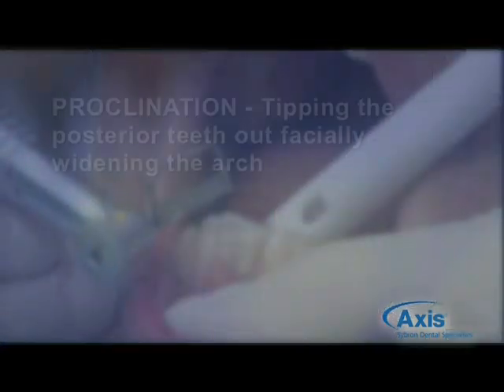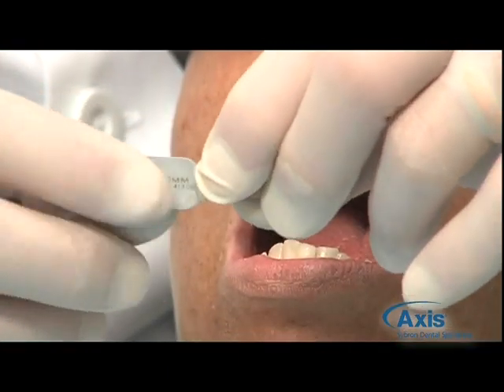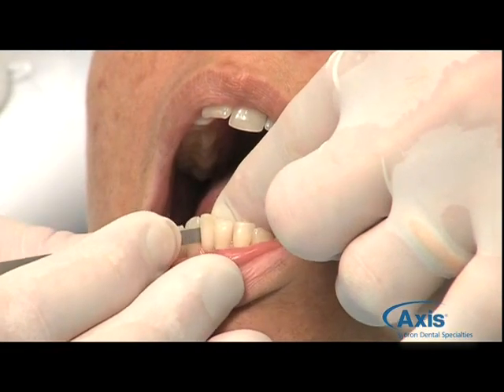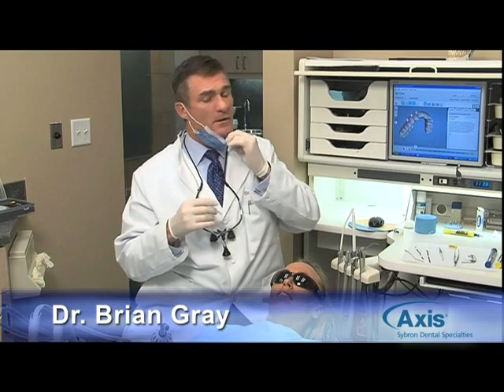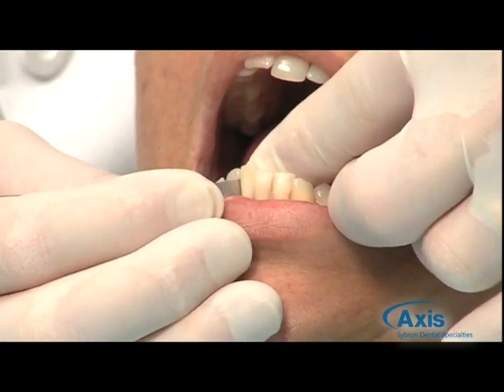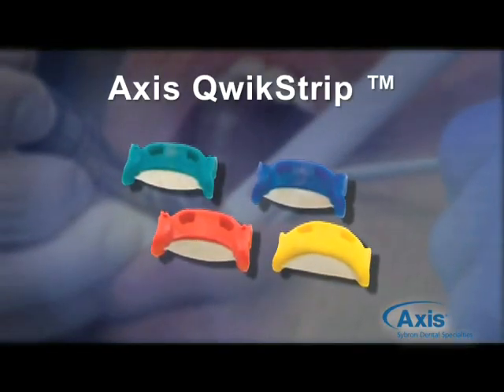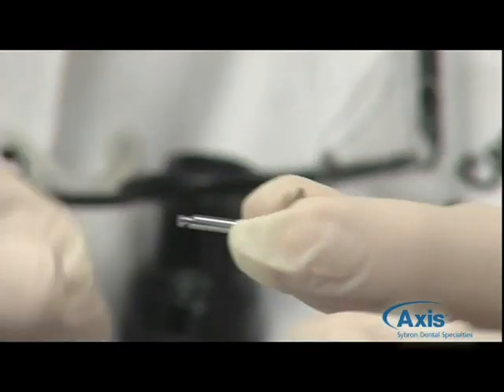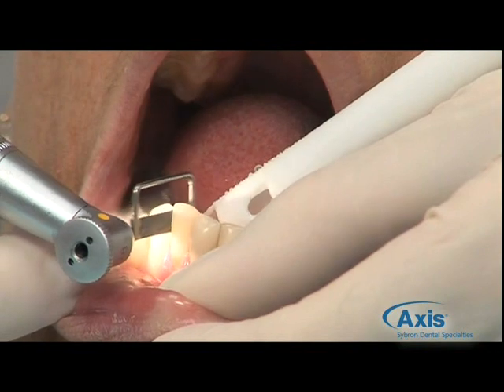IPR Techniques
The All-Inclusive IPR Set, developed by Dr. David Gates and Dr. Brian Gray, contains all the instruments necessary to safely and efficiently create interproximal spaces for nearly all patients and situations.